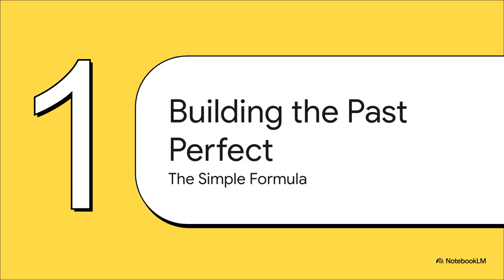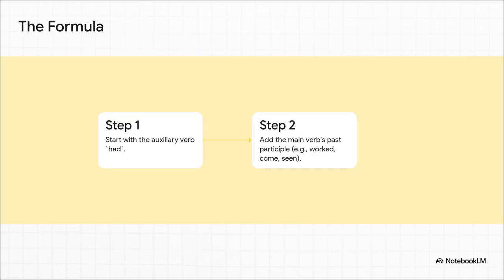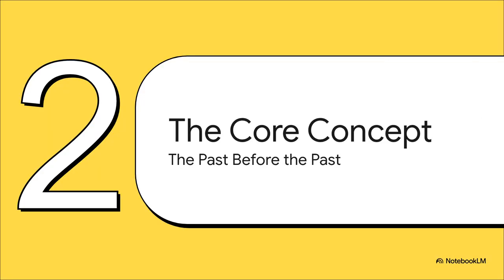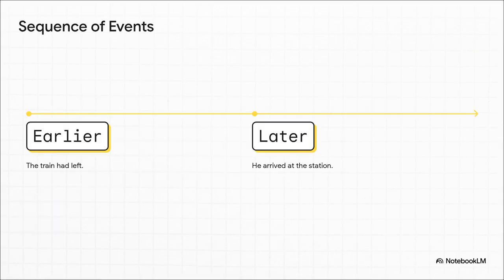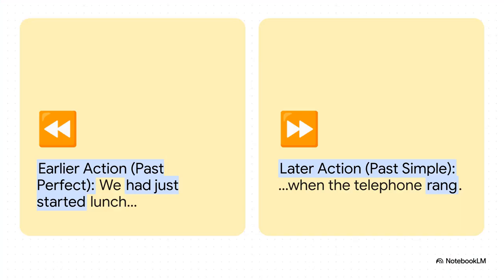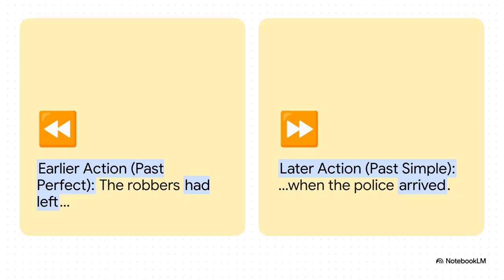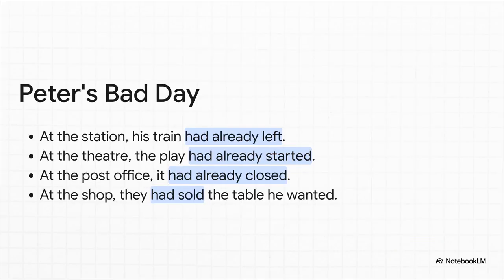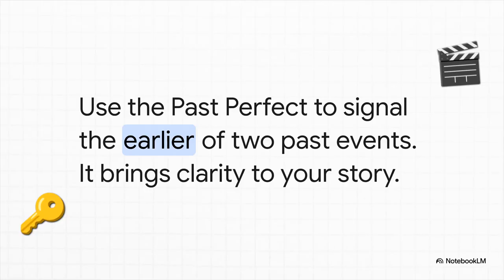U14, Past perfect simple